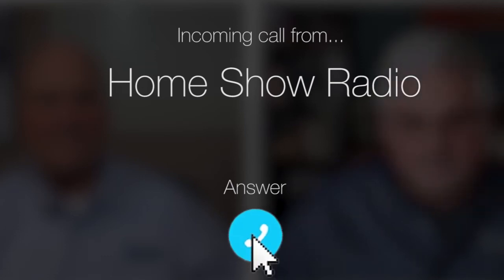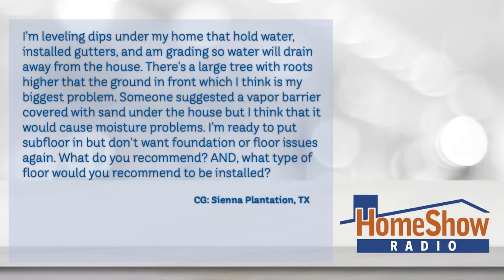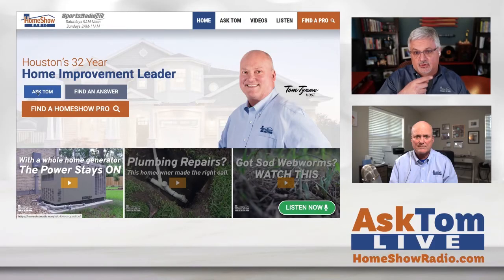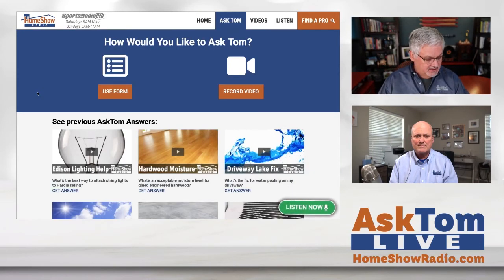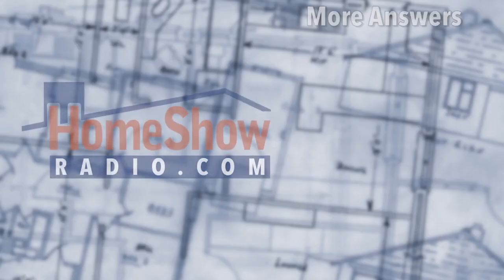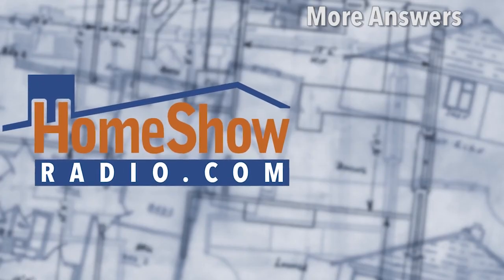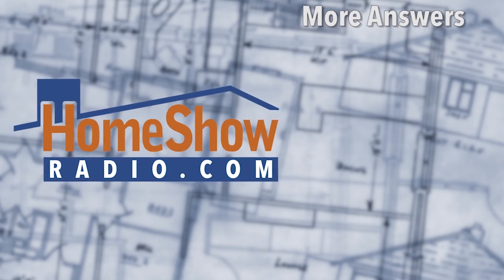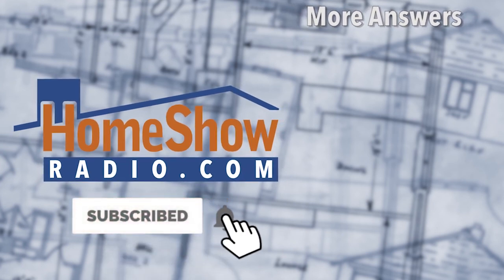What can I do to prevent buckling floors in my pier and beam home?